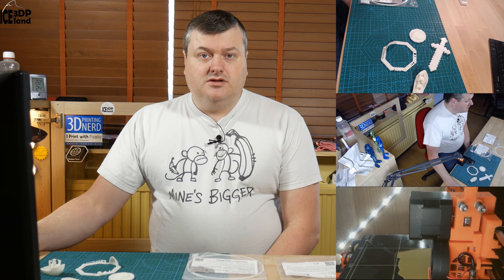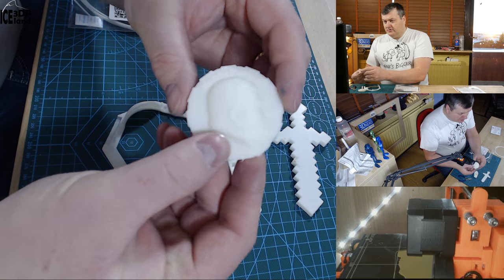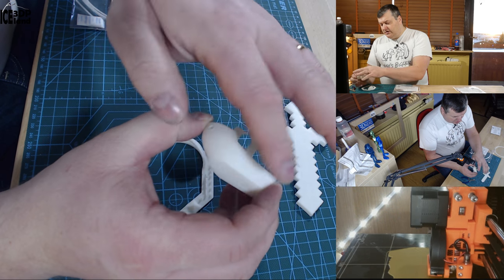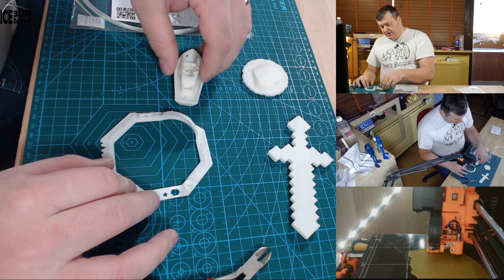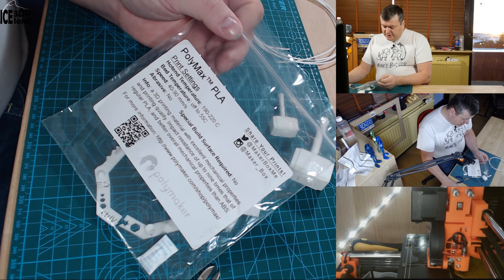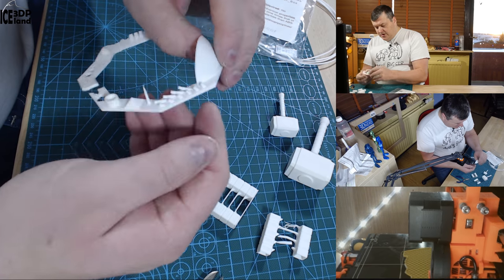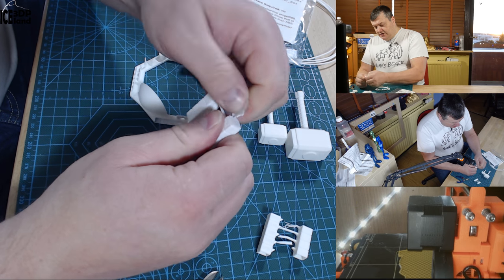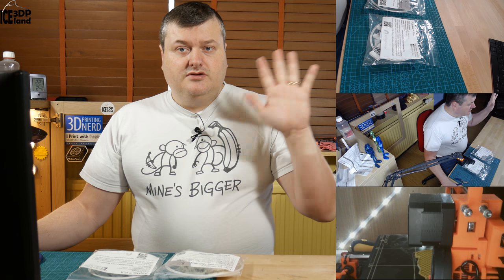MakerBox Samples Proto Pasta HT Polycarbonate ABS and PoliMax PLA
In this video I show you my test prints from MakerBox Sampels